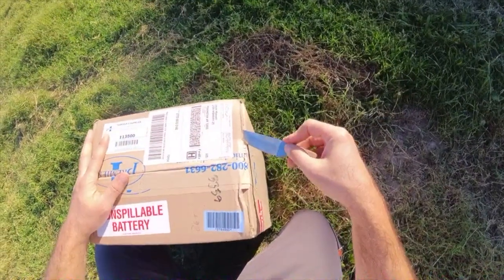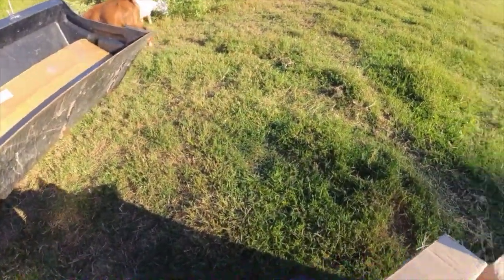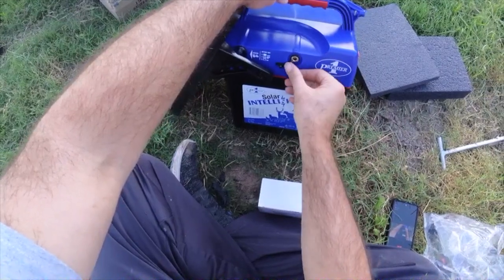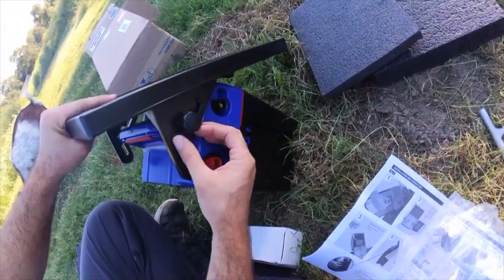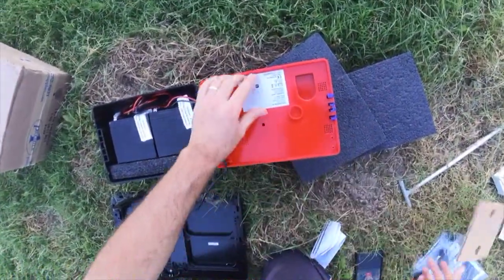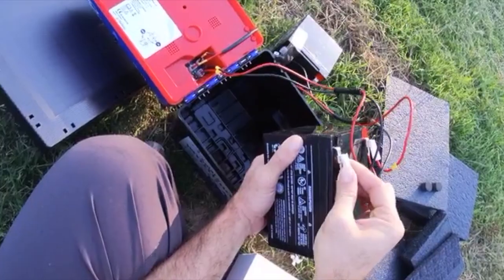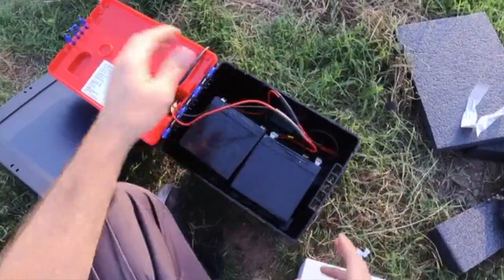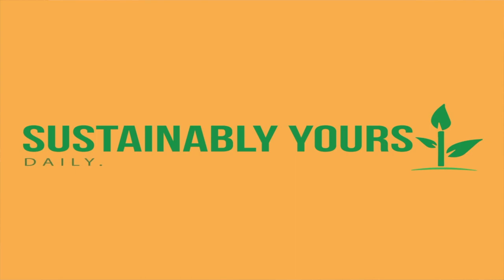Unboxing the Solar IntelliShock 120 From Premier1 Supplies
Today, we will be unboxing our new Solar IntelliShock 120 from Premier1 Supplies. This solar charger is used to charge electric fencing or electric netting used for containment of sheep, chickens, pigs, goats, cattle, and horses.

This solar charger has 1.2 Joules of output; enough to power 6 - 10 rolls of netting. It is equipped with a 10 watt solar panel capable using sunlight to charge its two 12V 12Ah sealed lead acid batteries. The kit also comes with a T-shaped grounding rod and a digital tester.

Our favorite Sheep Management Products